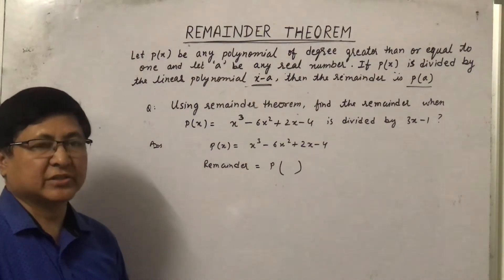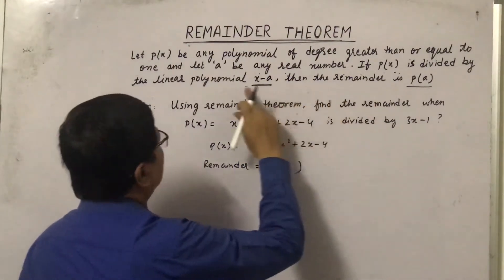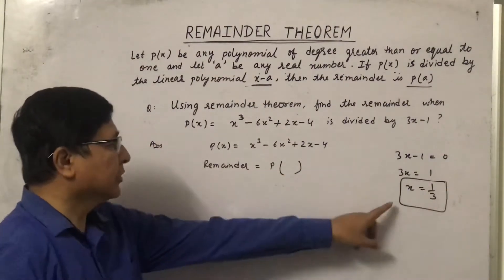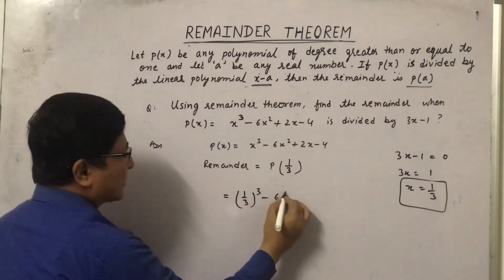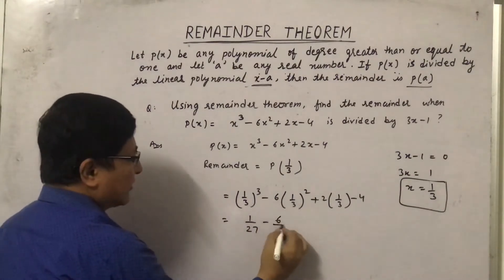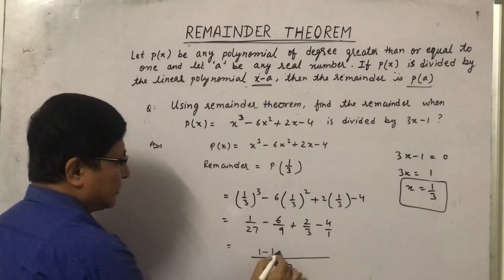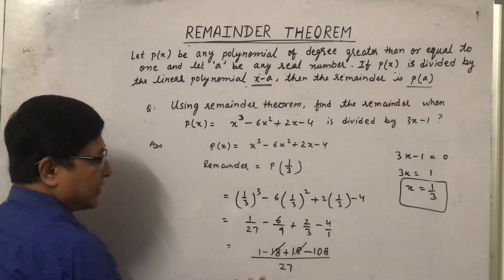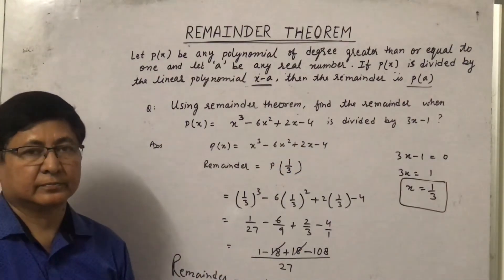Class IX Maths Remainder Theorem part 4